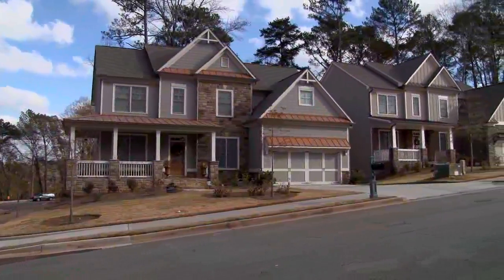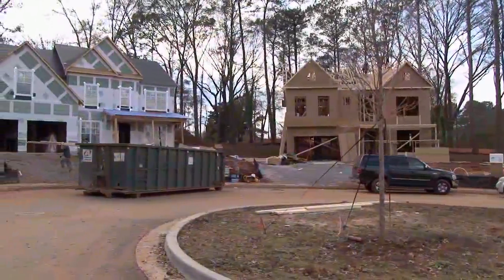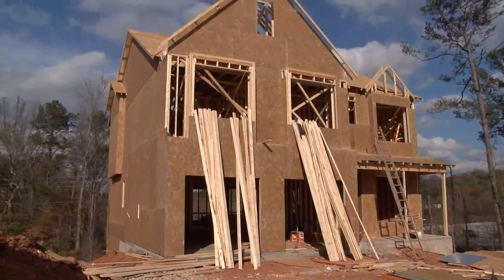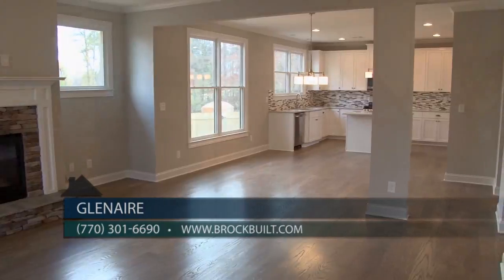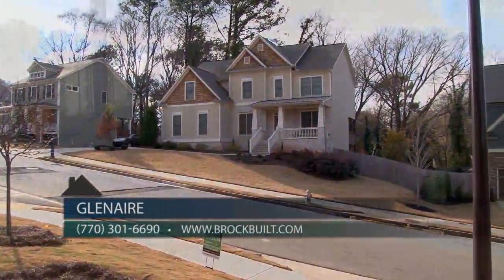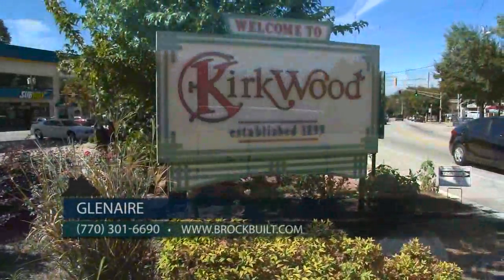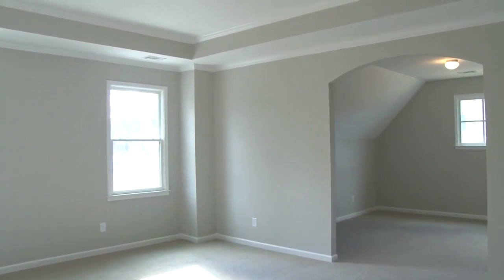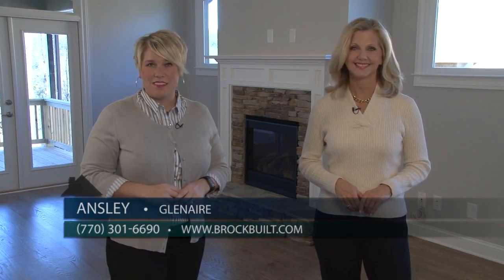Glenaire - Phase II - New East Atlanta Homes - Brock Built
Phase II of Glenaire near East Atlanta Village is now open and selling. We have 4 homes available and under construction*. Plus more home sites and our top floorplan designs being offered here. This gives new homebuyers incredible options to select from in this Intown community.
*Special bonus incentives offered for those who are under contract before the end of the year.